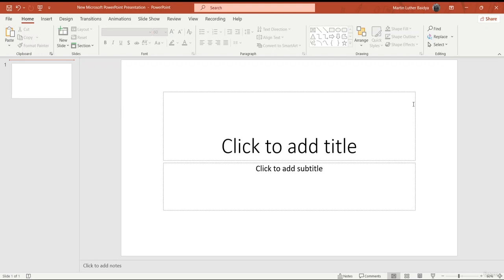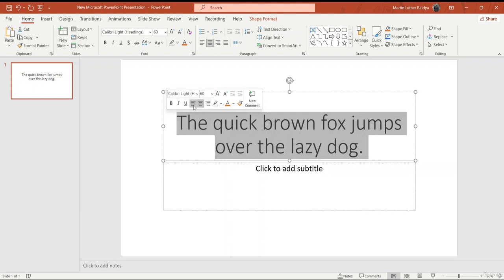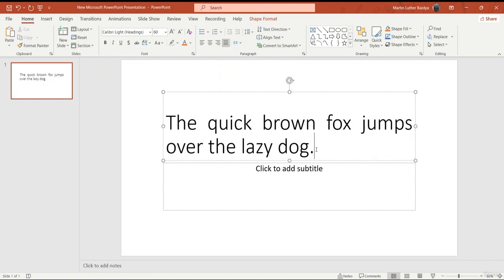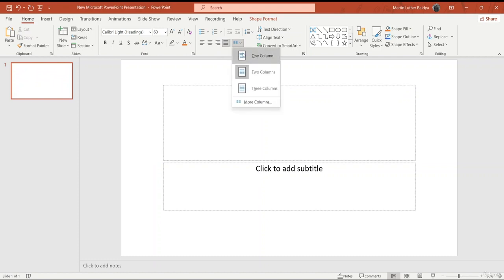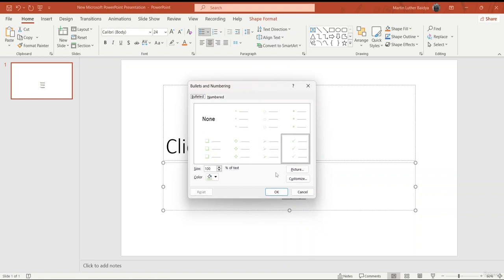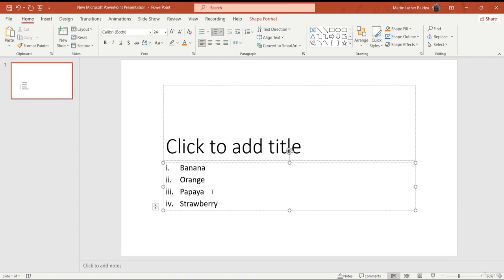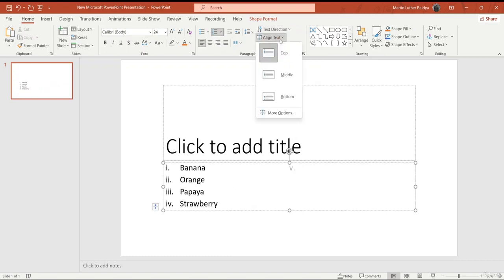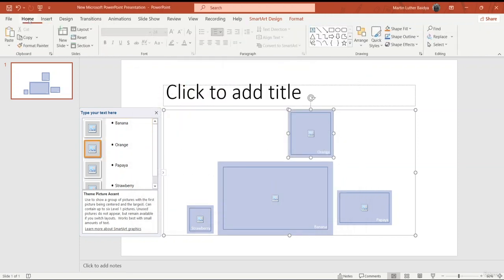4 Paragraph | Microsoft PowerPoint